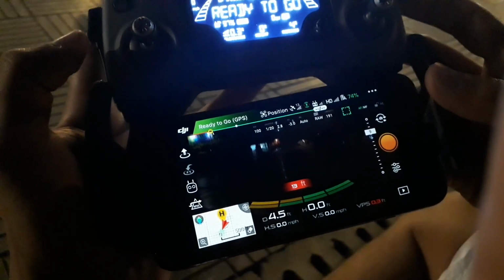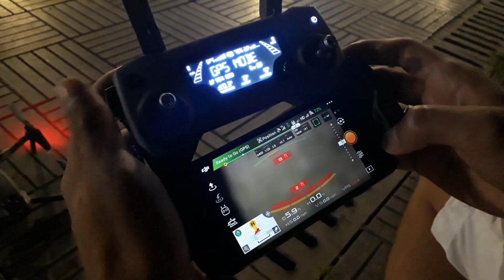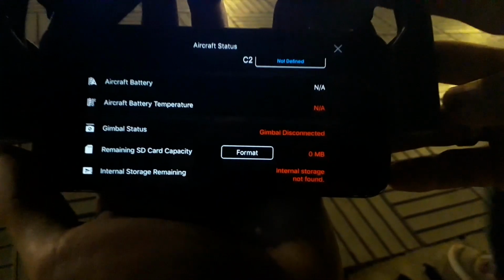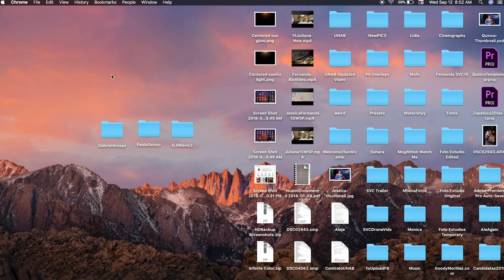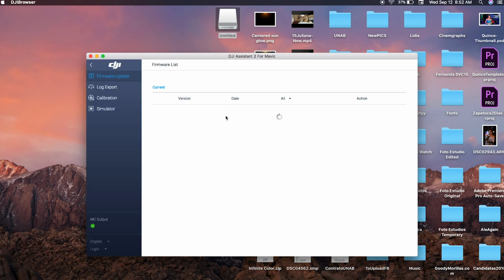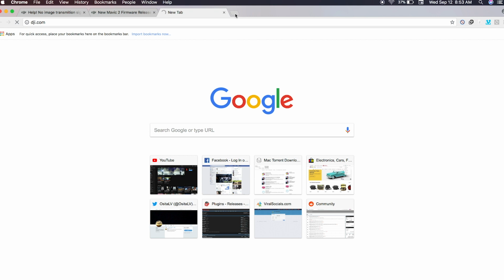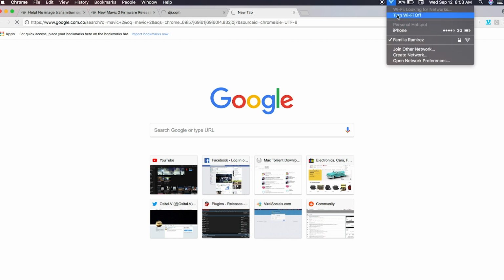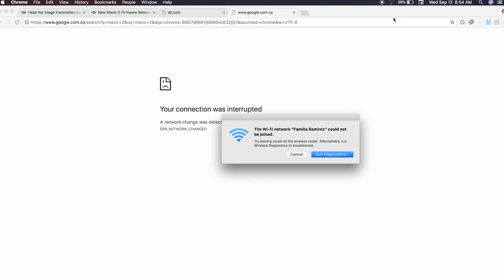DJI Mavic 2 Problems & Errors No Image Transmission Signal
Errors I encounter with the new Mavic 2 Pro in Colombia, purchased directly from the official website of DJI:

- Radio Channel Quality: Poor
- Aircaft Battery Temperature N/A
- Gimbal Disconnected
- Internal Storage Not Found.